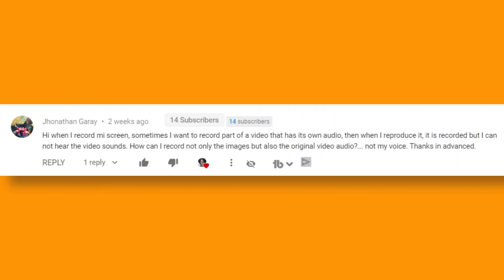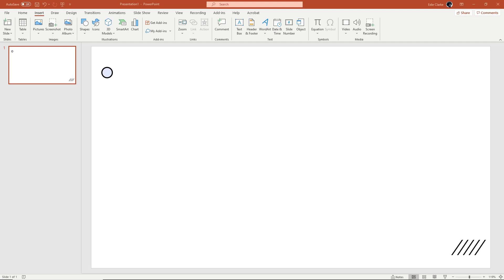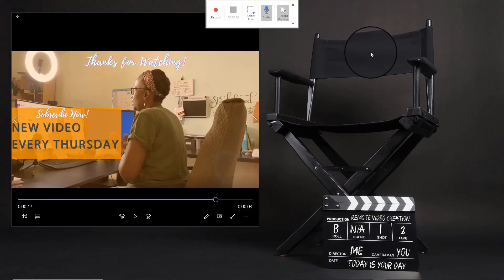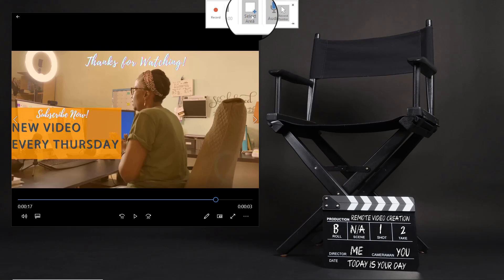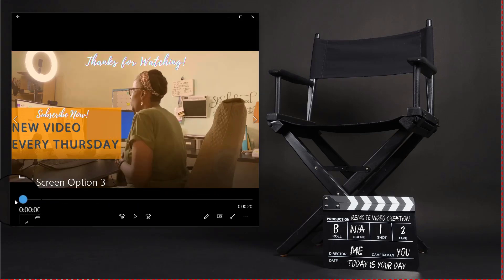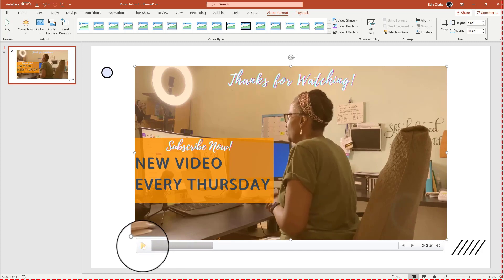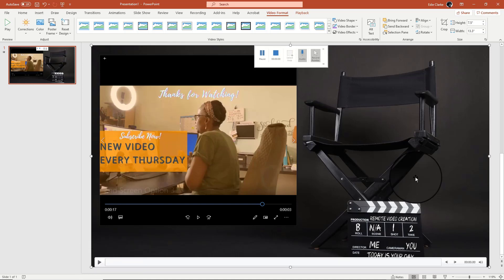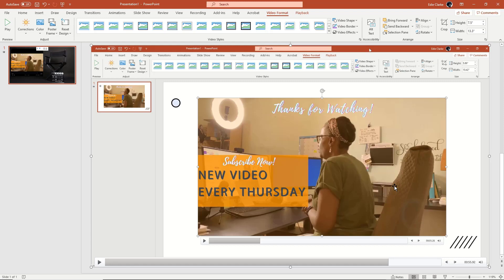PowerPoint: How to record a video with audio| Edie Clarke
In this video, I answer a question from a viewer regarding PowerPoint and recording audio.  The viewer wanted to know how to record part of a video that has its own audio. In other words, how to capture the computer/system audio in a PowerPoint screen recording.

My video shows you how to record the system audio(via your external microphone) and your microphone as well.

🔗LET’S CONNECT!